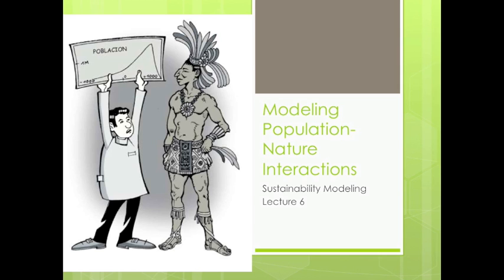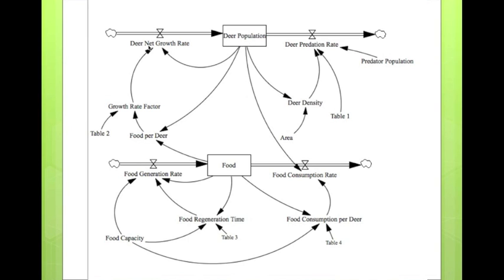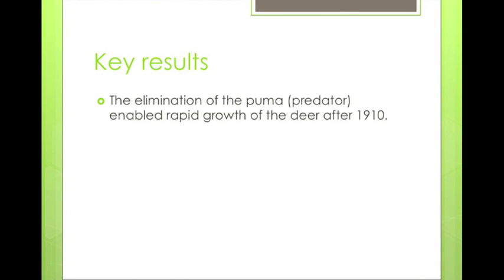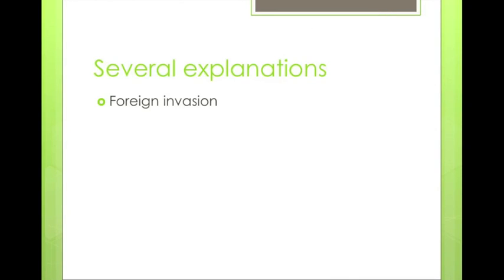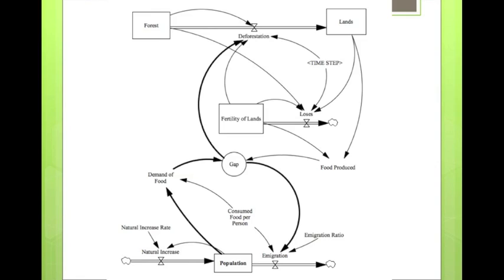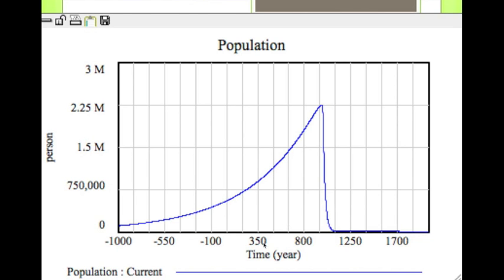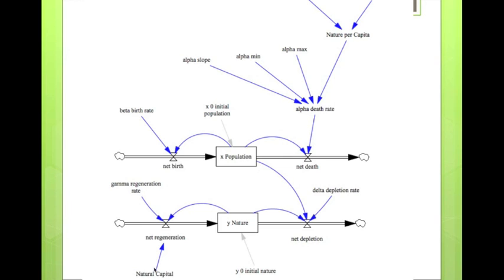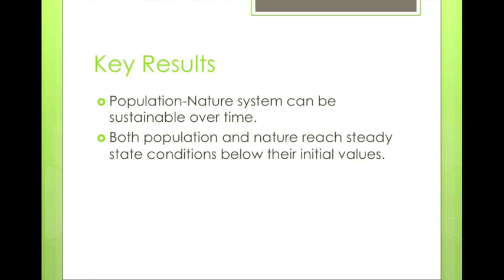Sustainability Modeling Spring 2014 Lecture No. 6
Modeling Population-Nature Interactions